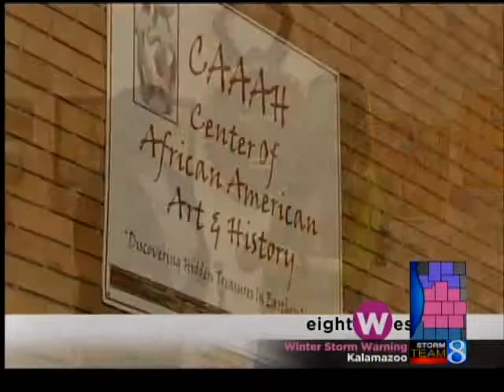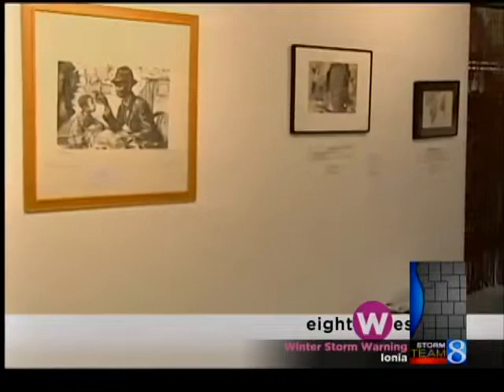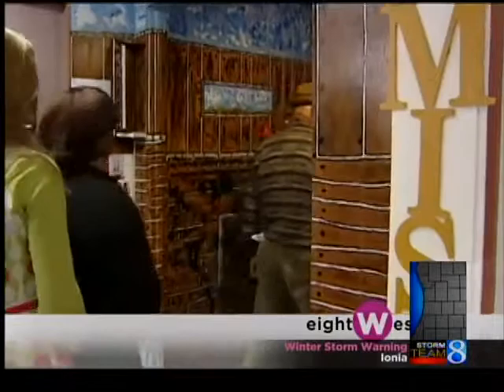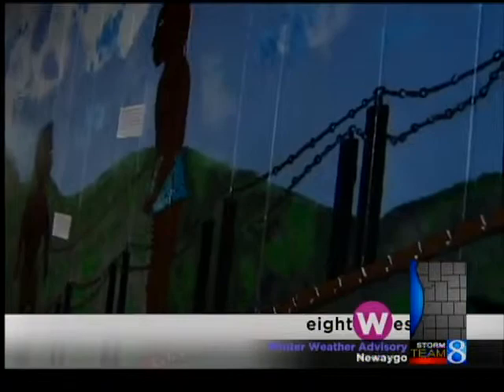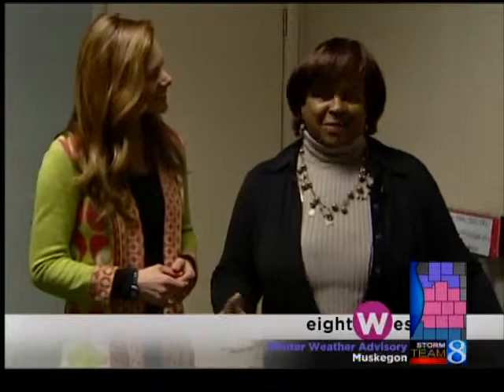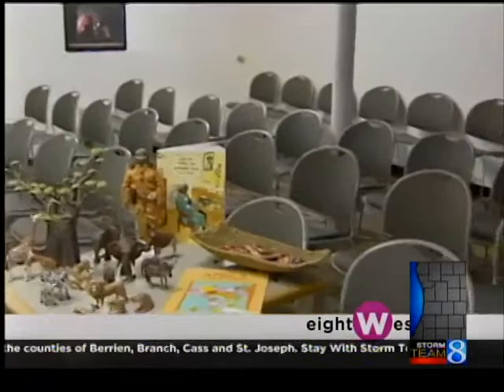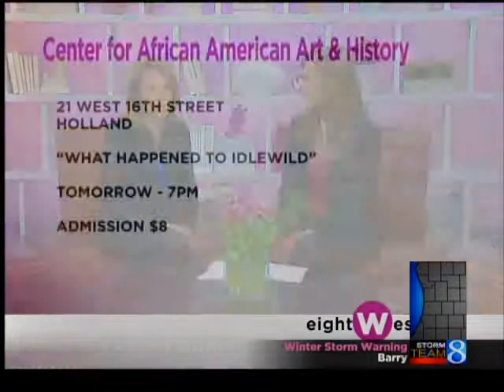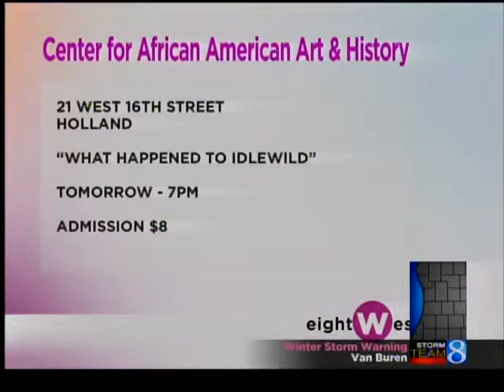Center for African American Art & History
February is Black History Month and in honor of that, we're taking you to a place that teaches people about African-American history in West Michigan.  From Idlewild to former slaves who traveled to our state for freedom and opportunity, the CAAAH covers it all.  Rachael takes us inside the Center of African American Art and History in Holland.  Admission is $5 dollars for adults and $2.50 for children 12 and under.  Groups of ten or more get in for $3 each.  The Center is also looking for docents right now, so call if you are interested in volunteering.  Tomorrow evening when the Center is hosting an event with filmmaker Coy Davis.  He's be showing his documentary, "What Happened to Idlewild?" at 7pm.  The Center's located at 21 West 16th Street in Holland.

See Show Notes for links